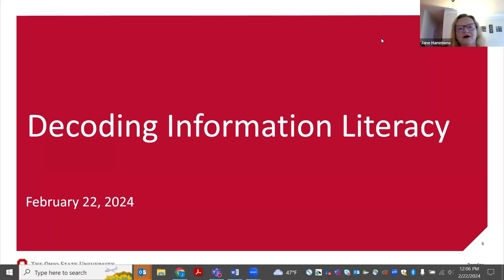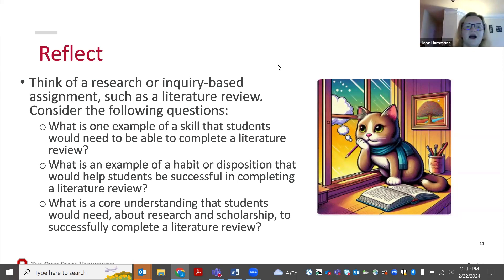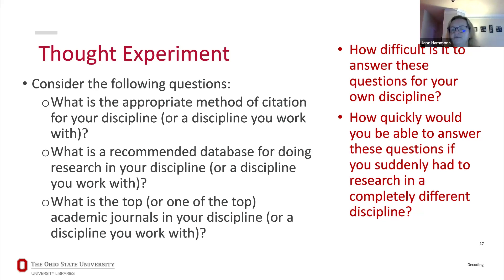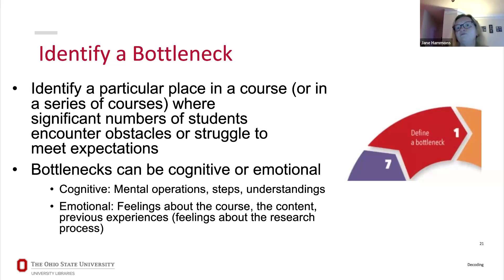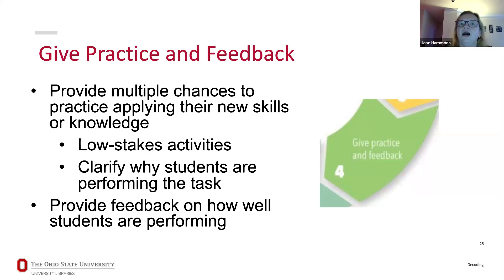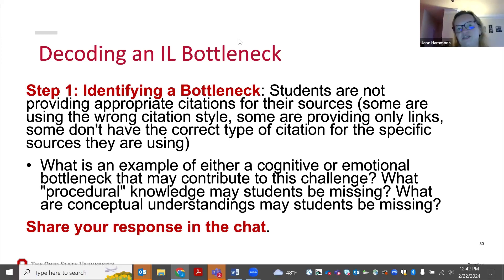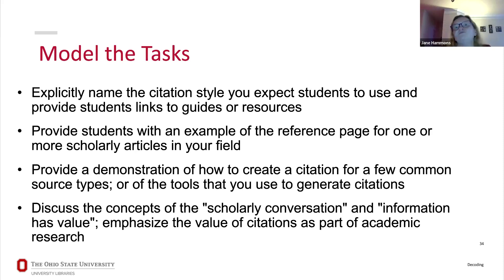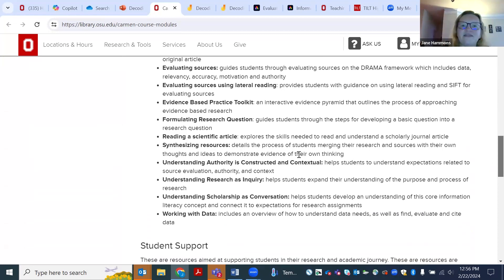Decoding Information Literacy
Do your students struggle with research or inquiry-based assignments where they are required to locate, evaluate and use a variety of different information sources? Some of these challenges may be due to the gap between how experienced researchers approach research and how novice learners approach research.

In this workshop, you will be introduced to Decoding the Disciplines (Pace & Middendorf), a model for reducing the gap between expert and novice thinking. You will learn about how you can use this model to help identify student learning bottlenecks related to information literacy—finding, evaluating and using information—and will be provided with strategies and activities you can use to help students overcome these bottlenecks.